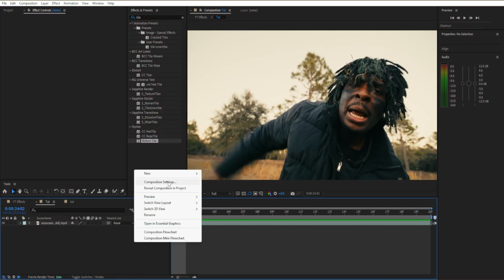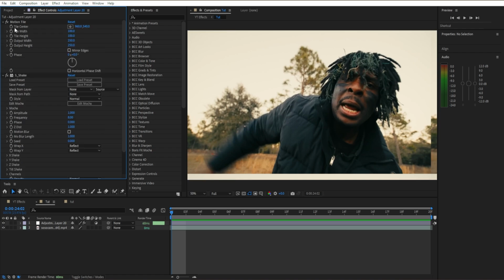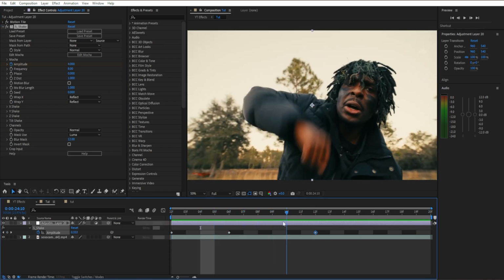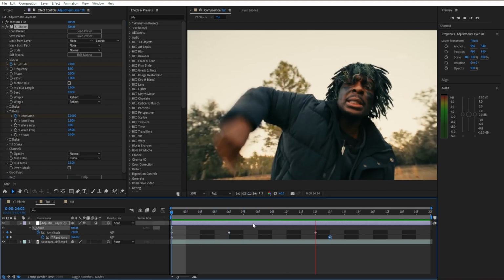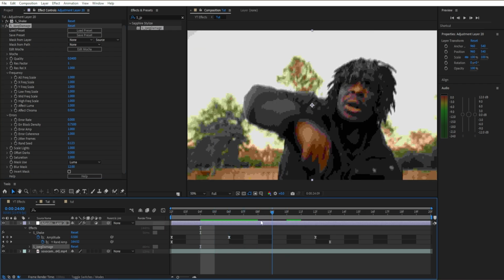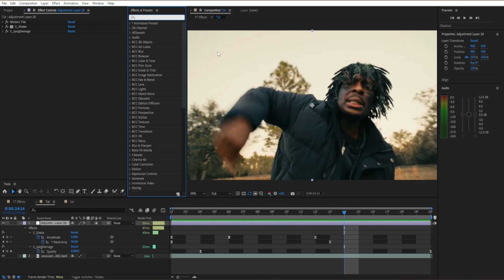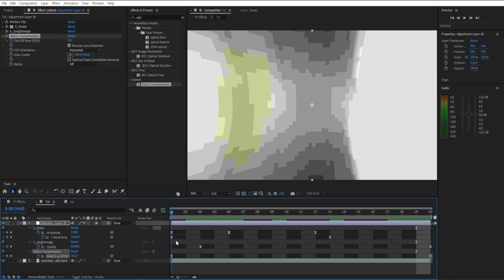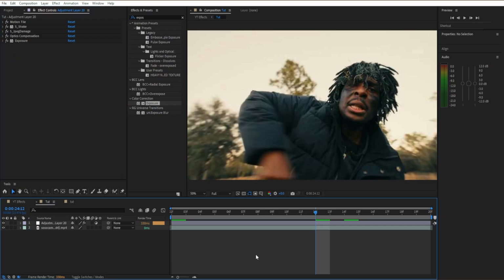Insane Corrupted Shake Effect in After Effects!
In This Video I Went Over Step-By-Step to Create An Corrupted Shake Effect in After Effects! This  Transition is Perfect For Those Who Want To Elevate Their Edits/Music Videos.